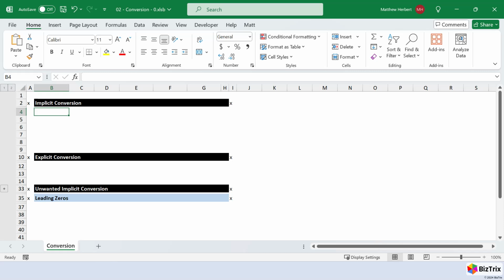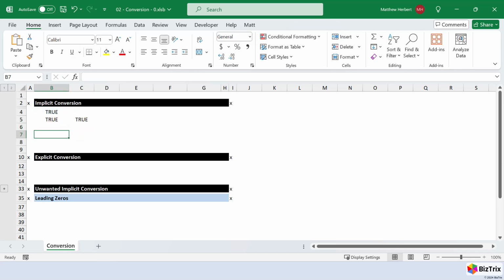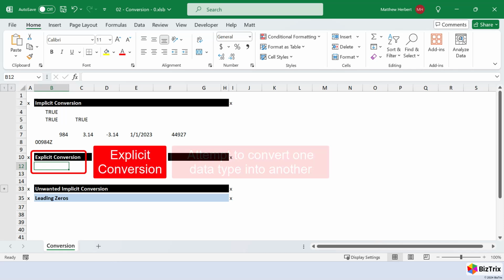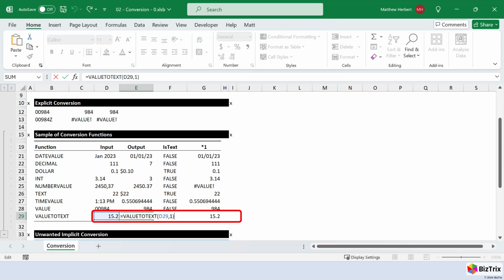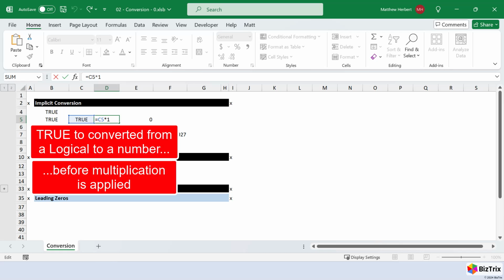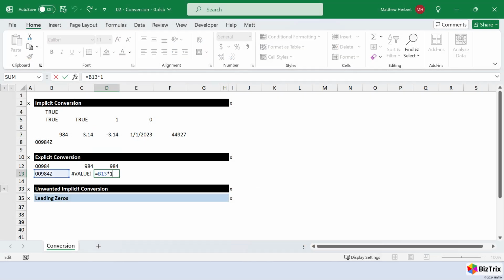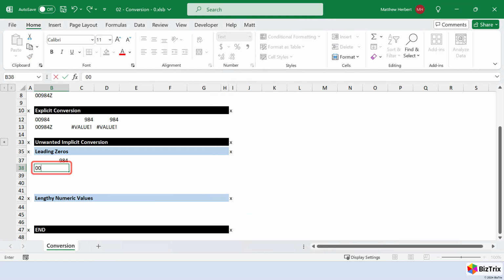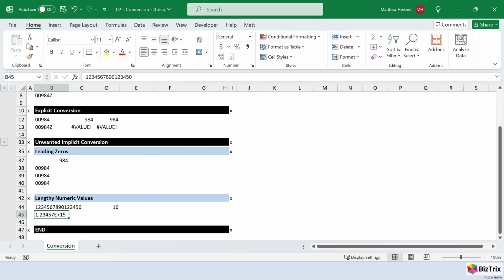Excel, Organize for Efficiency: Data type conversion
Learn how to manage Excel's data types correctly to avoid mistakes and simplify formulas. This lesson covers how to convert from one data type to another. It also showcases the limitations of Excel's number precision.